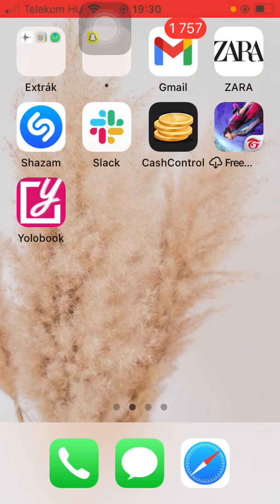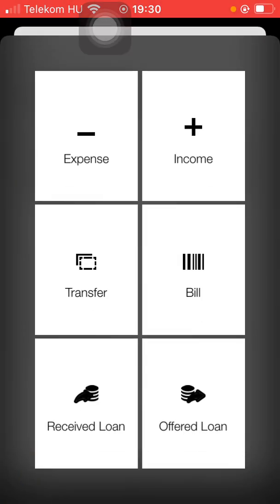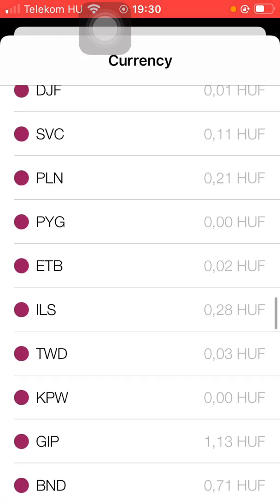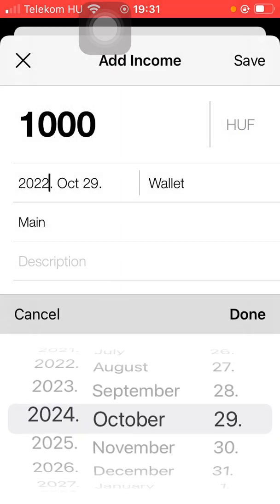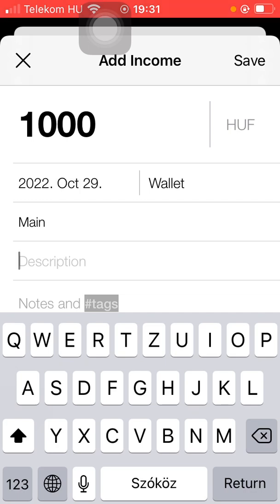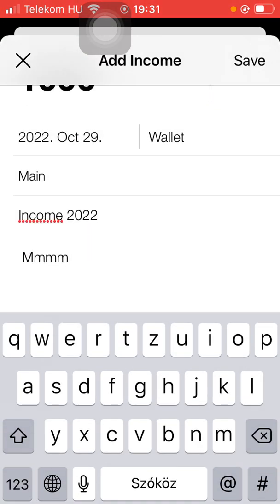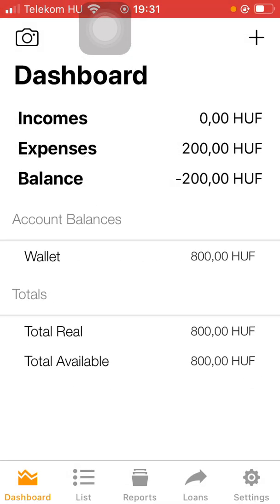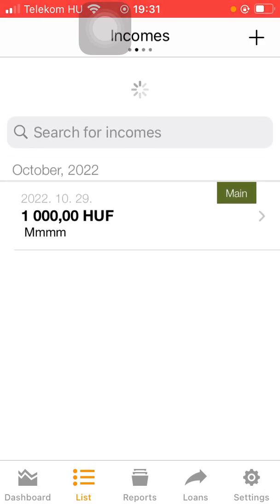How to add a new income to CashControl account?